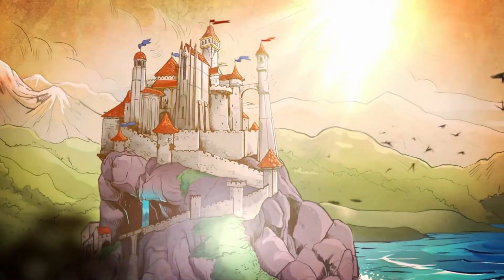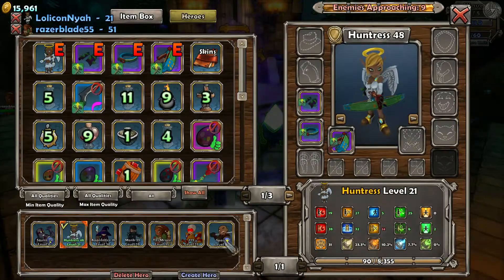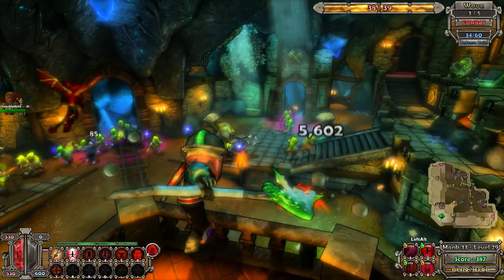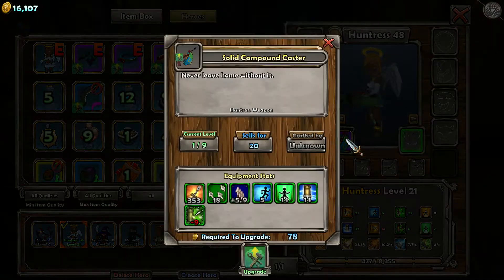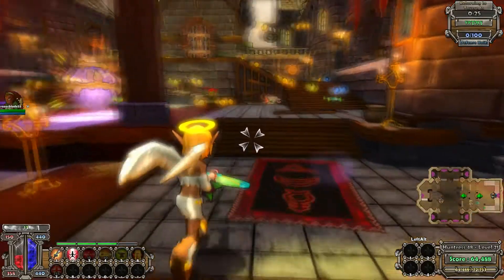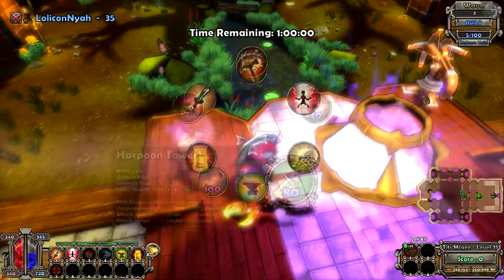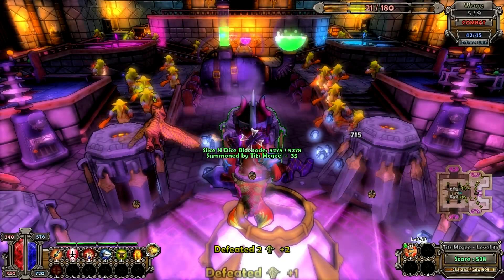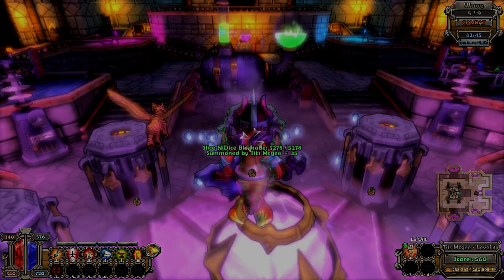Dungeon defenders eternity review part 2: Actually reviewing the game